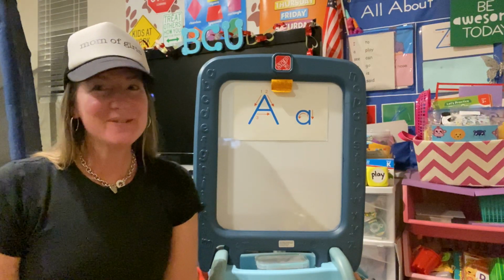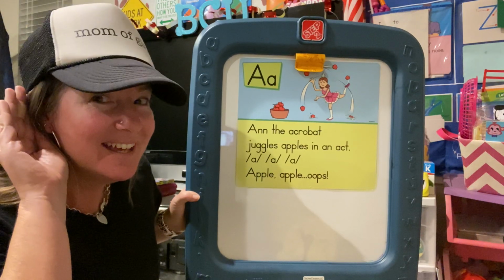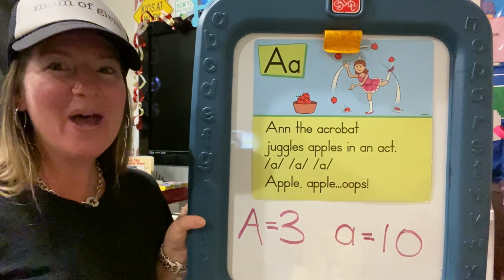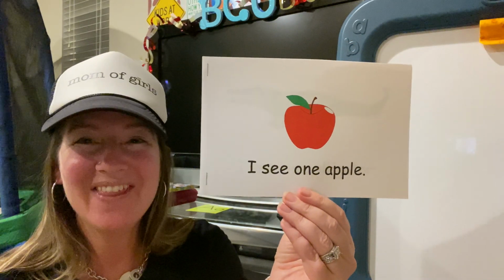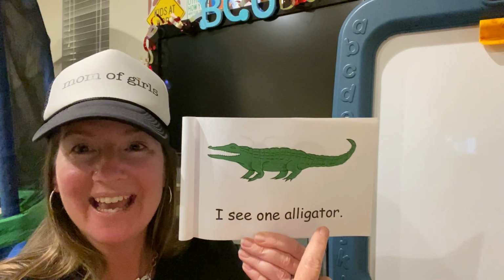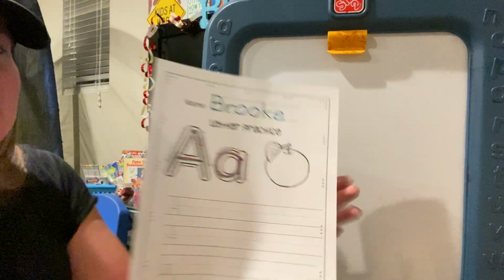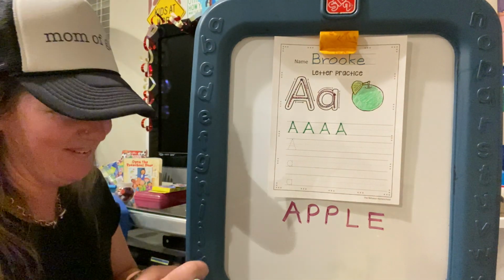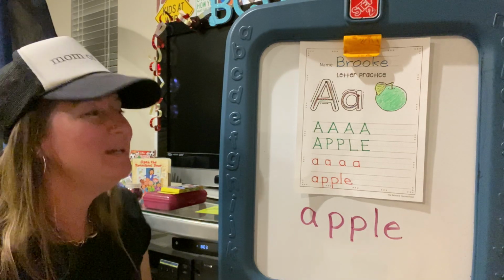🎥🐼PANDA VIRTUAL ACADEMY🐼🎥 Letter Aa: Mini Lesson